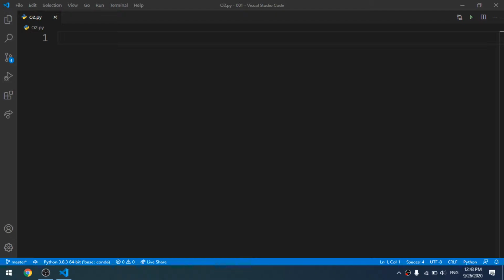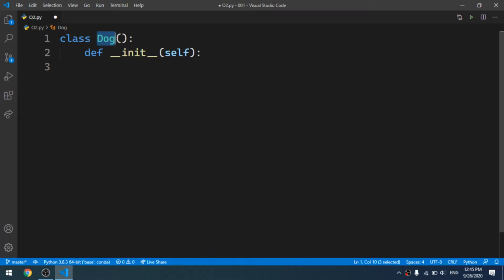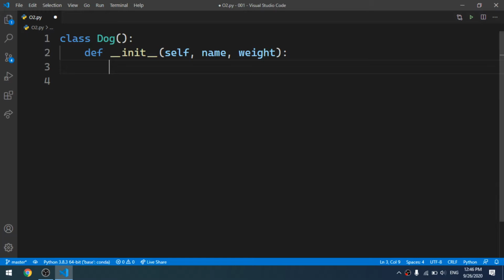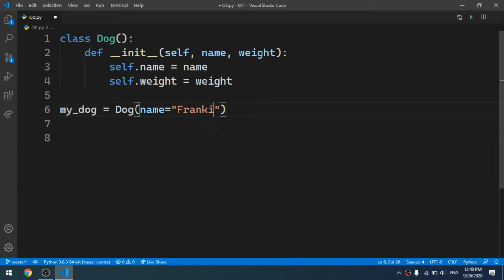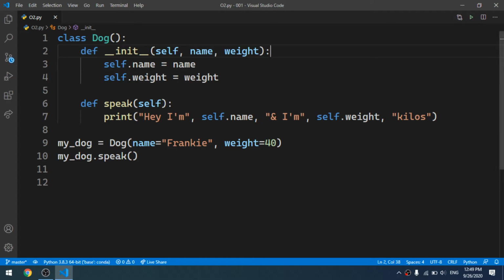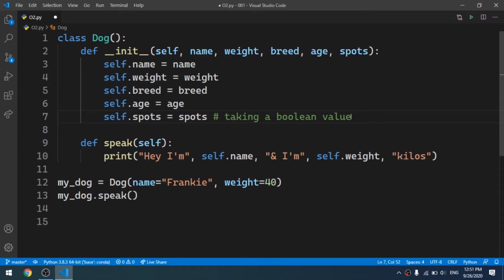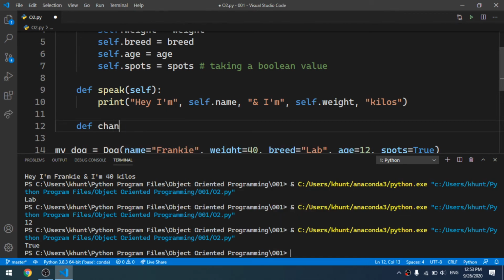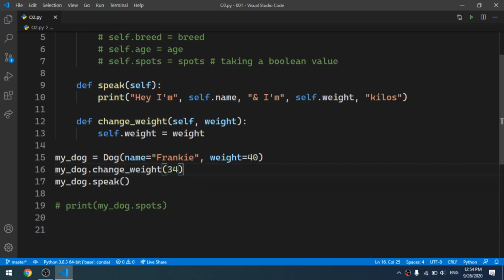Classes and Methods: #03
This is 👉3rd Lecture of this series in which I'll be talking about creating your own class in 🐍 which will be having custom methods and attributes😲